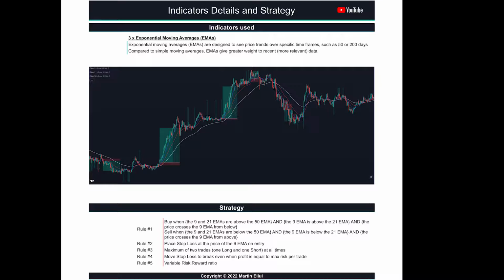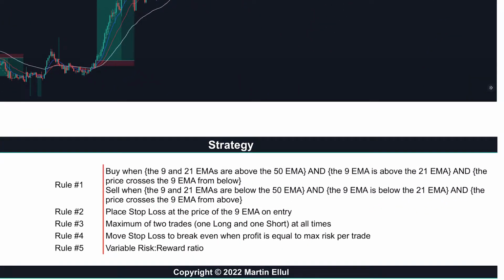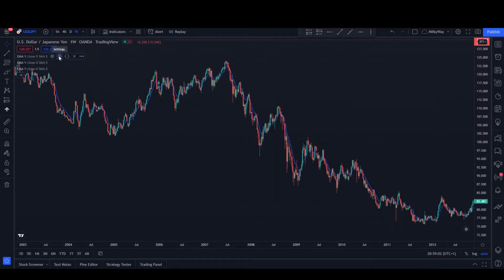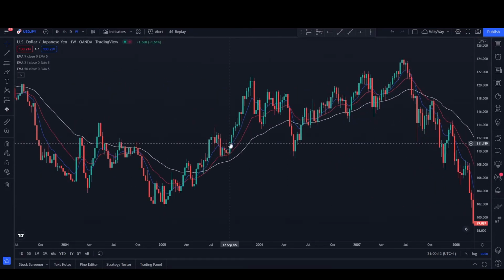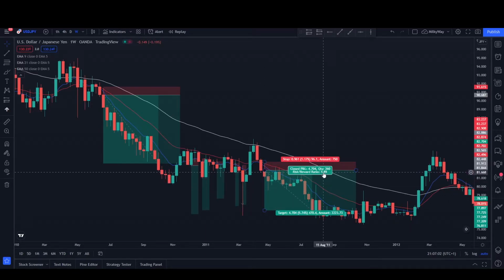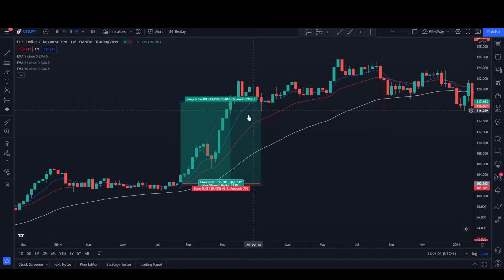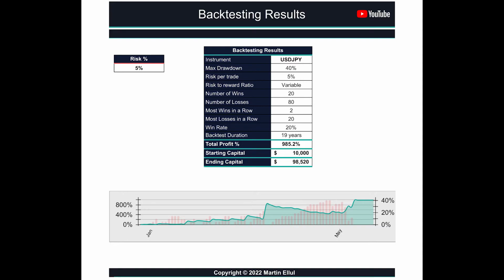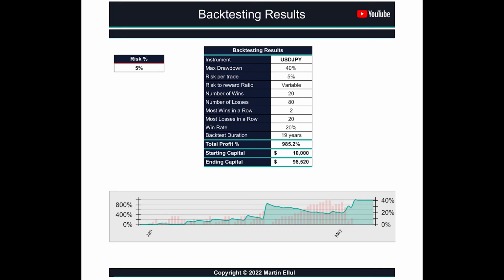Extremely Simple Trading Strategy with EMAs Only | Proven Backtest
Here is a new strategy for Exponential Moving Averages ONLY!

Chapters
00:00 - 00:16 - Intro
00:16 - 01:15 - Indicators
01:15 - 02:09 - Strategy
02:09 - 02:49 - Note
02:49 - 04:00 Chart settings
04:00 - 06:43 - Trades examples
06:43 - 09:27 - Backtest
09:27 - 11:12 - Backtest Results